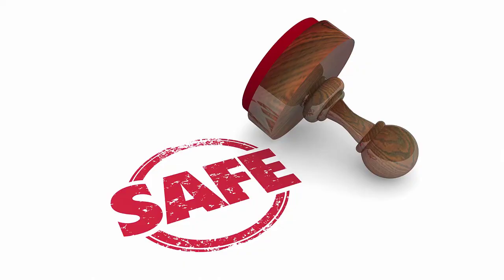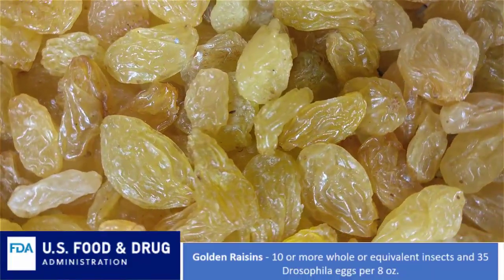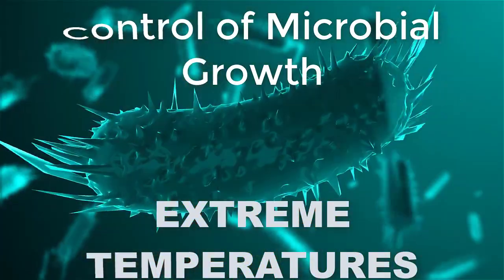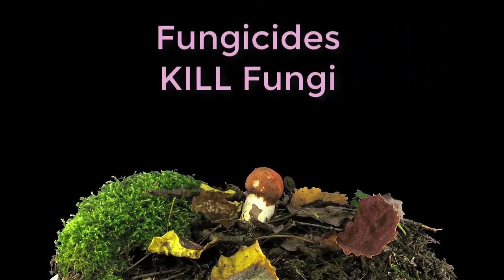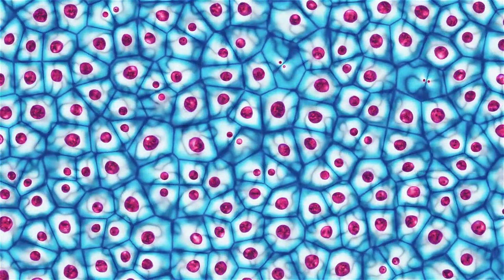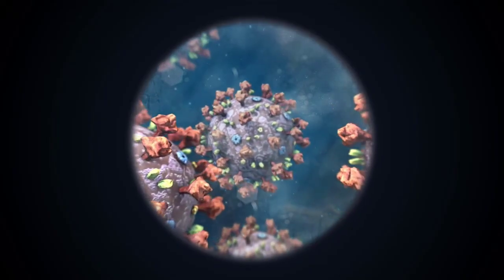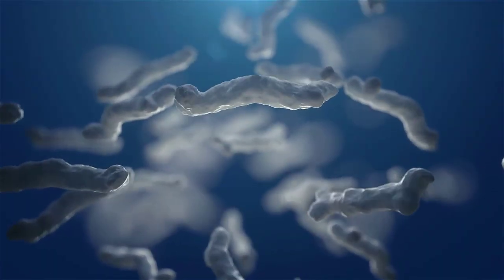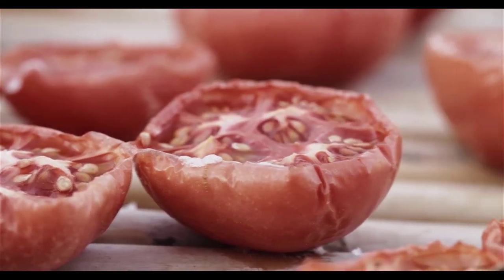control of microbial growth